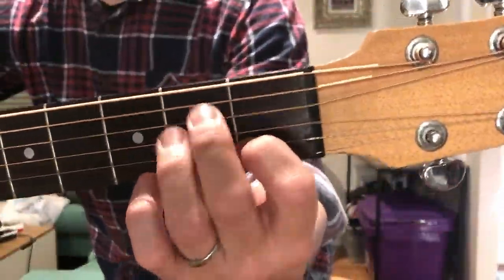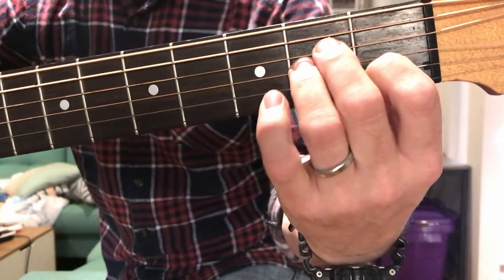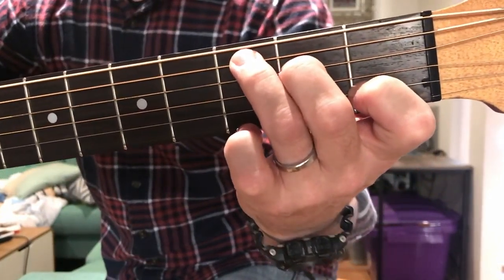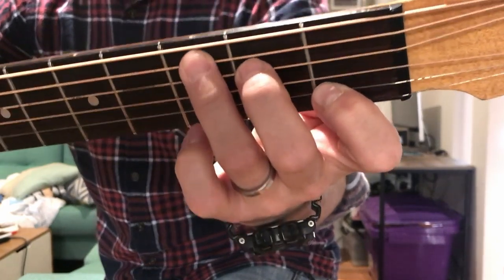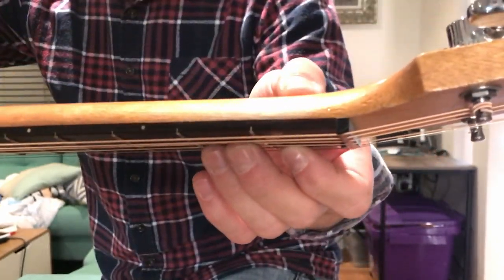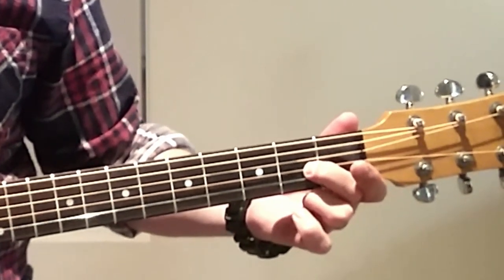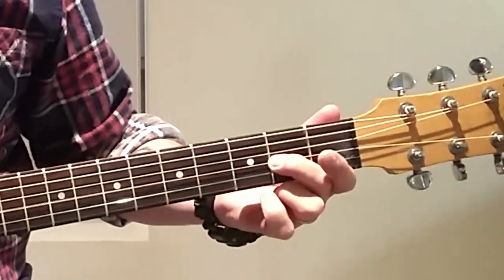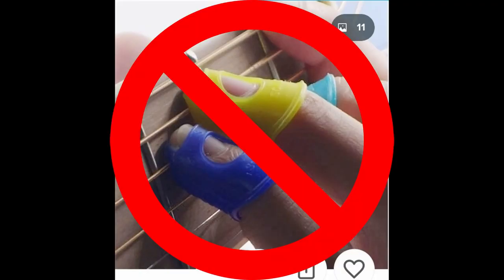Mod 3 Holding a Guitar and Pick - Pt.1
Sounds almost silly really, but knowing how to hold your guitar is the first step in making your practice easier.

To get the practice plan and the companion E-Book go to this

0:51 - Holding your guitar
1:47 - Fingers on the fretboard
2:25 - Sore Fingers
3:20 - Taking Breaks and mental preparation
5:08 - Wrist exercises
6:40 - Holding a plectrum (Pick)
9:23 - Getting a Pick out of the inside of a Guitar